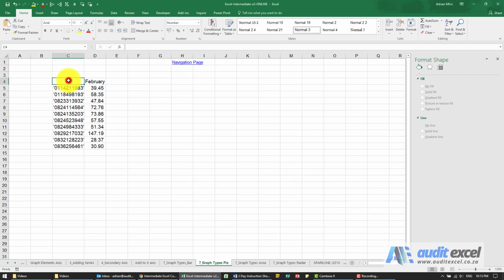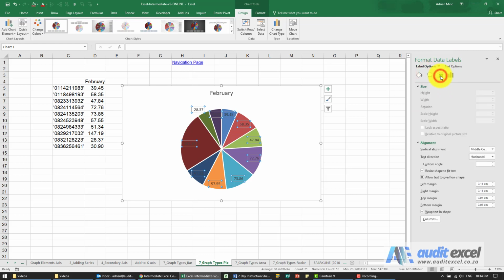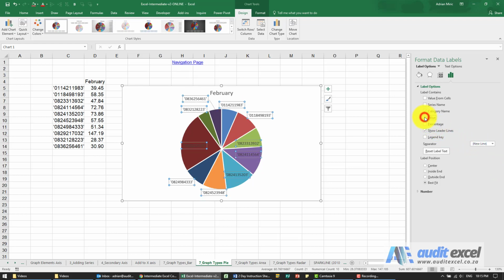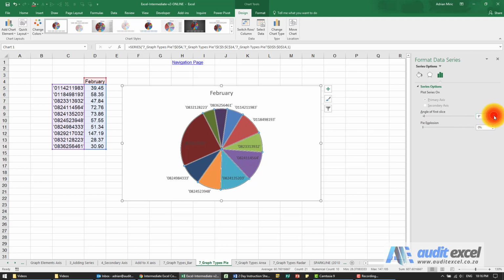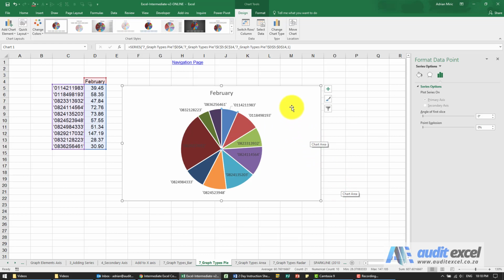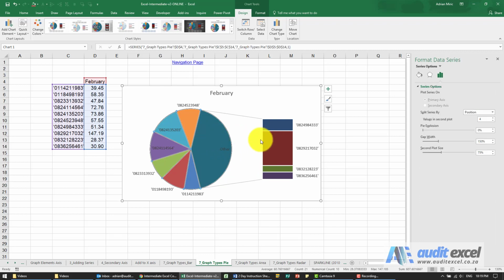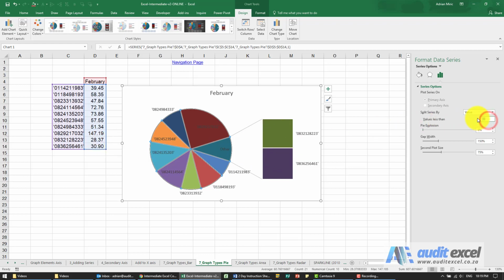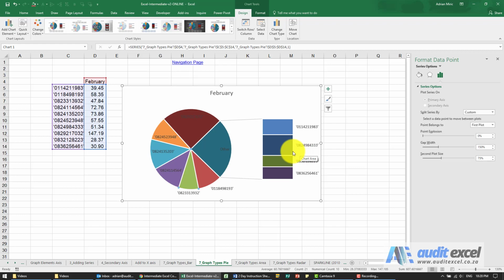Main Excel Pie Chart customization options with slices and labels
00:00 Pie charts in Excel
00:24 Alternate to a legend in a Pie Chart- label each slice
00:46 Customize the labels- add values and labels and %
01:36 Add/ remove the lines from label to Pie chart slice
01:48 Format the multiple labels in Pie Chart- new line, comma, semi colon etc
02:05 Placement of Pie Chart labels- center, inside end, best fit
02:25 Format the numbers in Pie Chart labels
02:35 Pie Chart series options- where must first slice start, move the slices away from each other (explode)
03:11 Move out only 1 slice of a Pie Chart
03:50 Other Pie Charts- change chart type
04:17 Column Chart next to a Pie Chart for the 'other' segment
04:50 How to control the Bar of Pie chart and what is where
05:05 Split the Bar of Pie by position in the data source
05:20 Split the Bar of Pie by value- smallest in the Bar
05:50 Split the bar of Pie by % of the total
06:05 Move custom slices to the Bar in Bar of Pie charts

The important customization options available for Pie charts in Excel including the Bar of Pie chart which we find more useful than a Pie Chart.